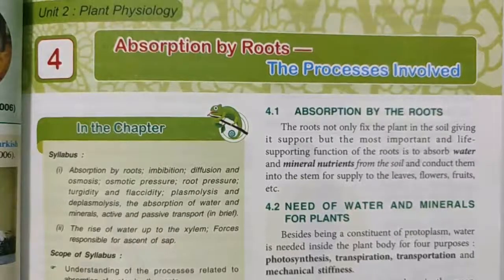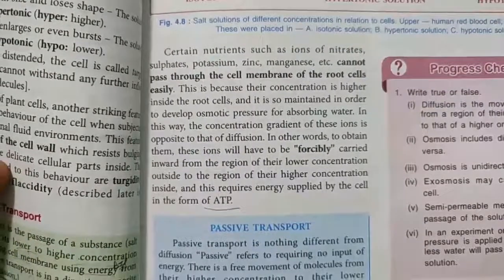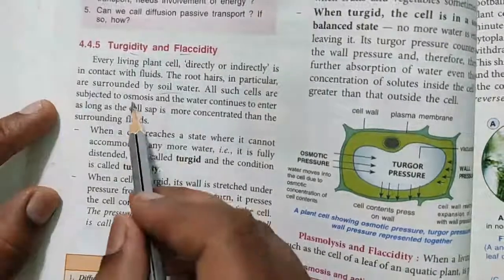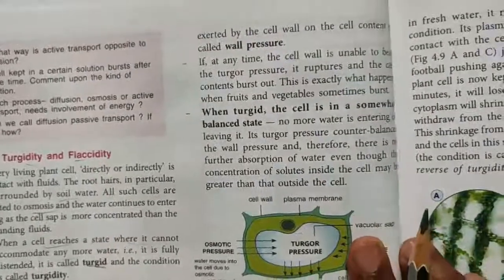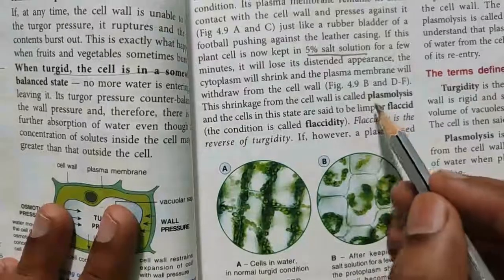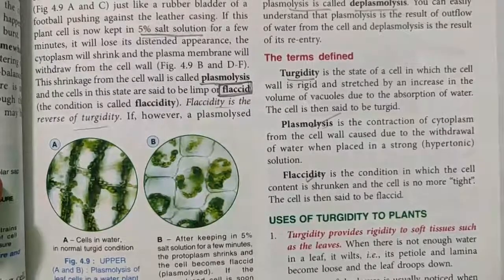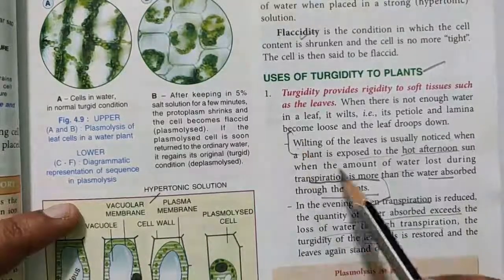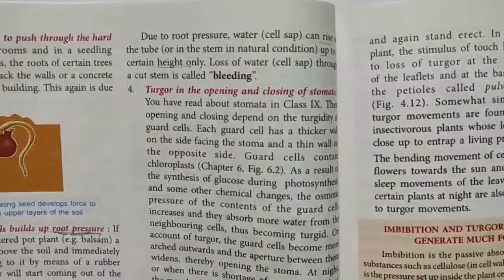ICSE Class 10 Biology Ch 4 Absorption by roots Active transport Turgidity and flaccidity& its s